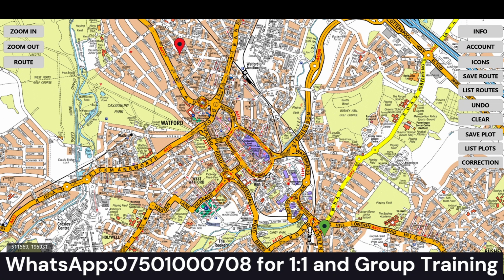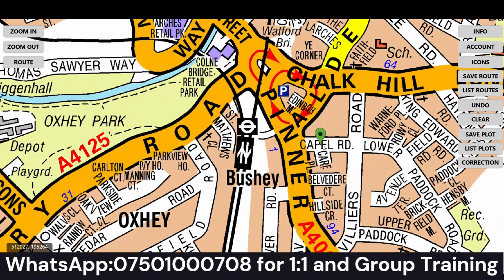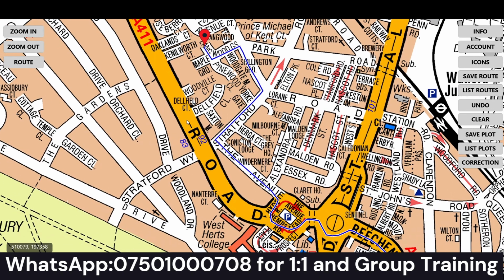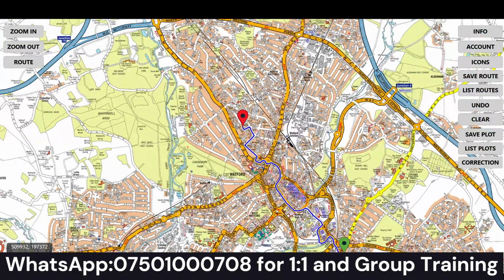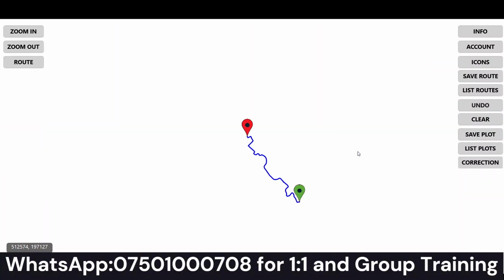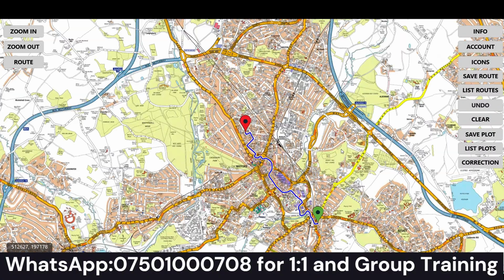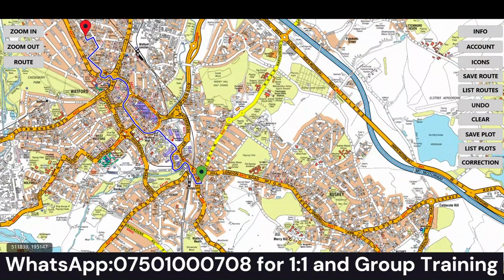Real Exam Question: PCO Licence Topographical Test: Capel Road to Langwood Gardens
In this video, we take you through the PCO (Public Carriage Office) Licence Topographical Test route from Capel Road to Langwood Gardens in London. This detailed, step-by-step guide will help you navigate this important route, highlighting key streets, landmarks, and helpful tips to ensure you pass your topographical exam with ease.

Key Highlights:

Comprehensive guidance from Capel Road to Langwood Gardens
Key streets and landmarks to remember for your PCO test
Expert tips to boost your confidence and pass the Topographical Test
Whether you're preparing for your PCO Licence or simply improving your London driving skills, this video provides the essential information you need to succeed.